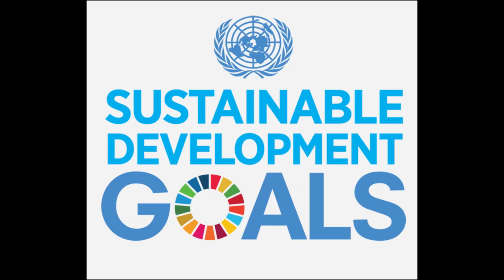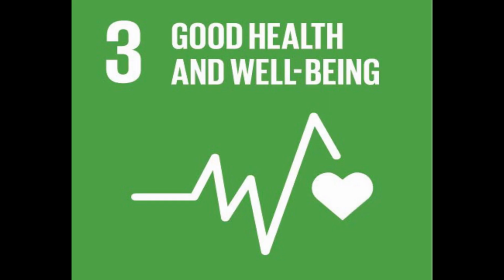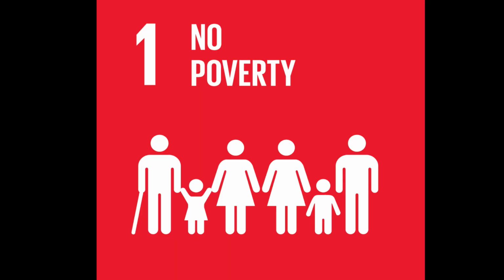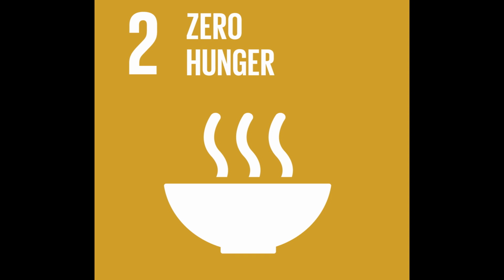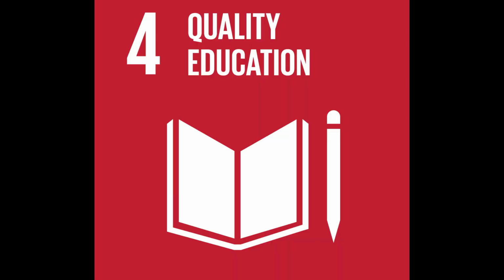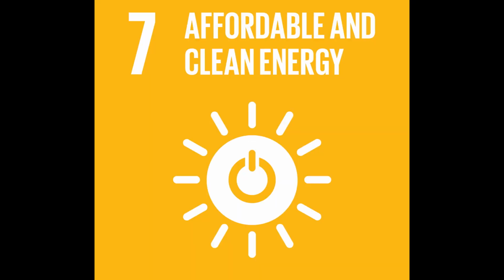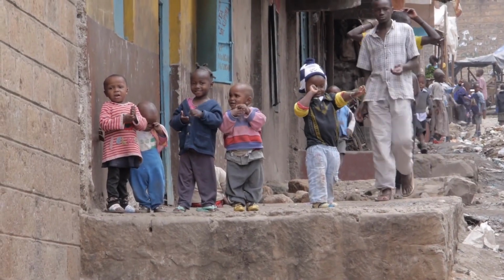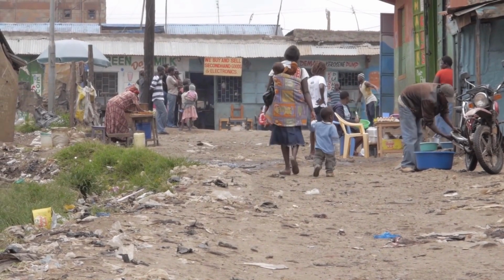United Nations Sustainable Development Goals